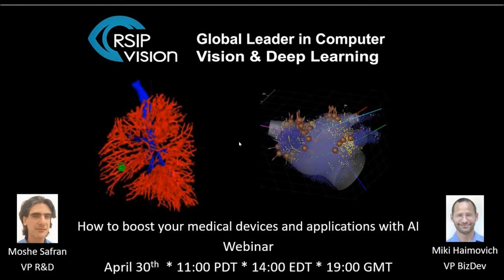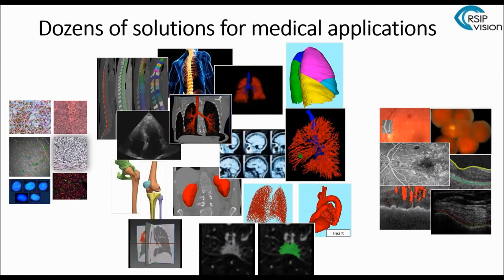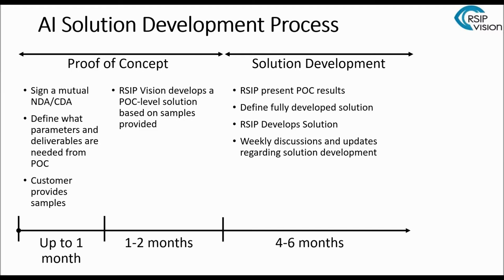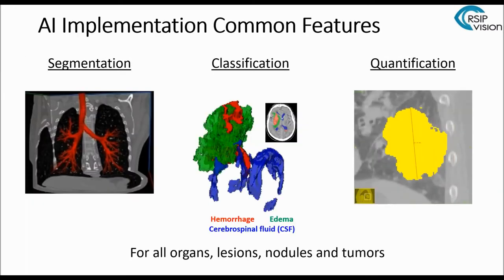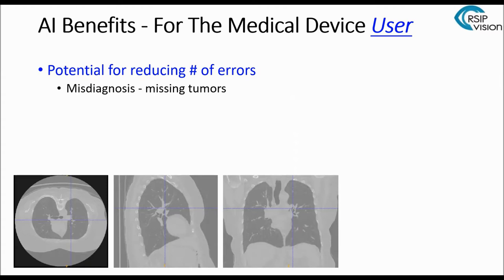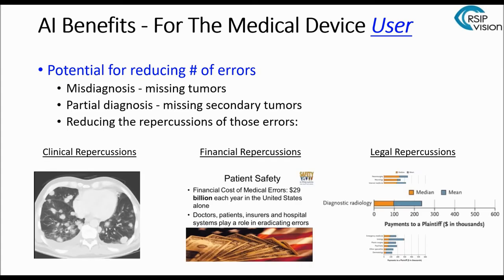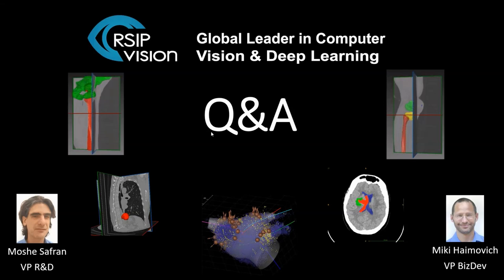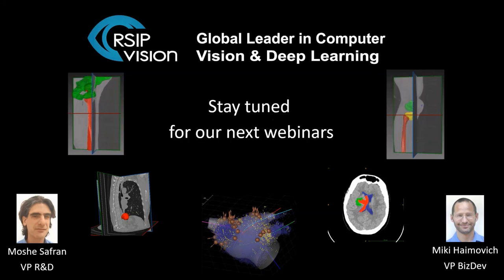How to boost your medical application with AI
Webinar held on April 30, 2019.